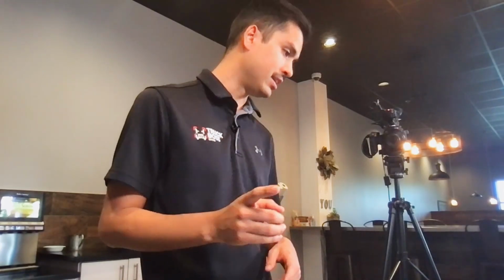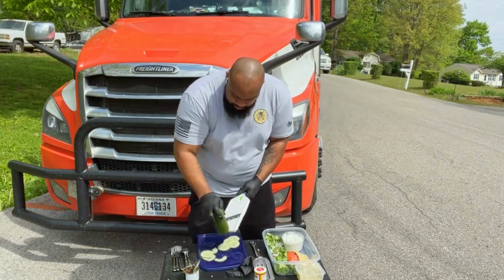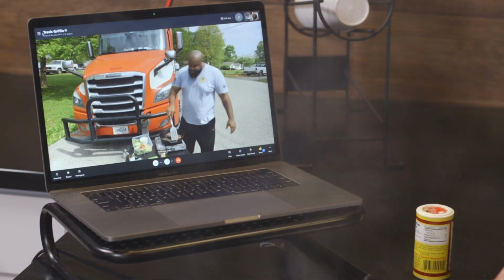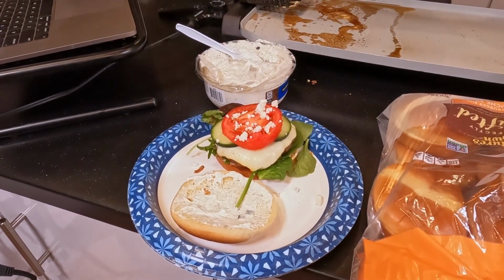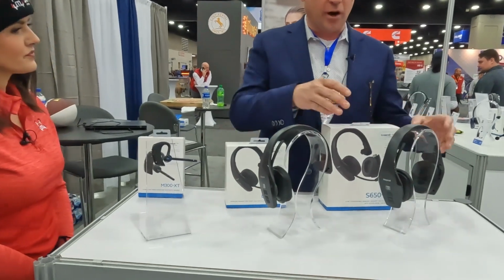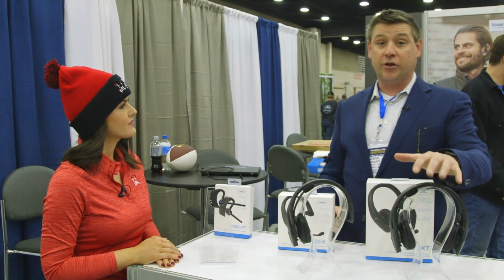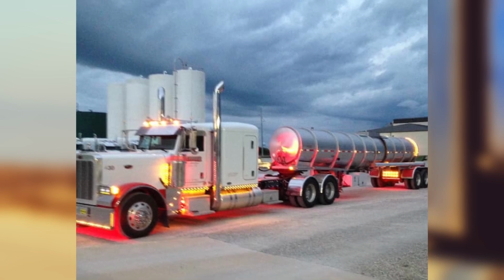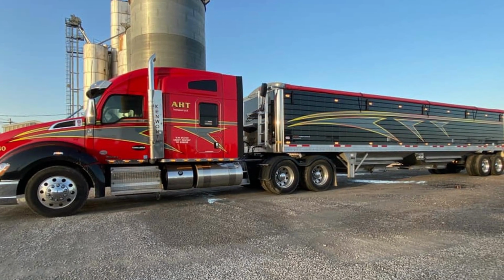MasterChef Cooking, New BlueParrott Headset Review, and Trucker Travels Montage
We got a lot cooking in the kitchen on this episode of Truck Boss Show! First, MasterChef Travis Griffin teaches us how to cook his famous Greek Freak Burger, we get a full review of the new Blue Parrott headsets, and we finish up with a special Trucker Travels Montage of all of YOUR submitted rigs! Are you ready? Let’s load up!

Are you looking to become your own boss? If so, check out TBS Factoring Service:

Are you looking to process your authority for free? If so, check out Truckers' Bookkeeping Service: